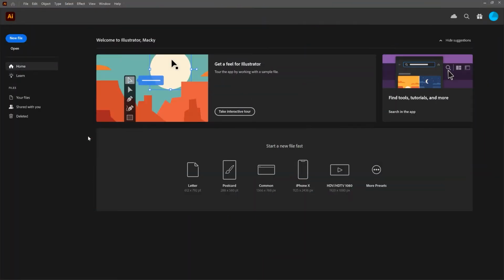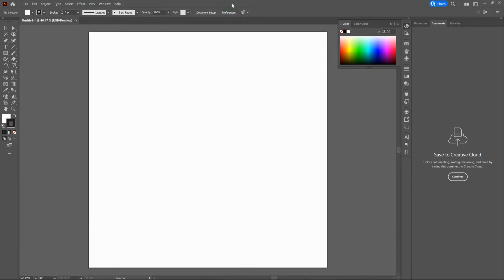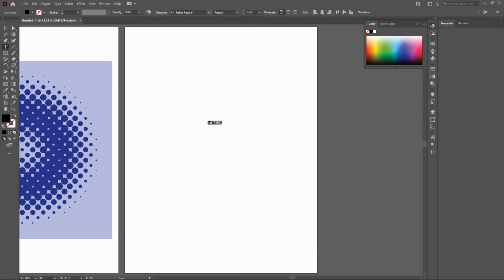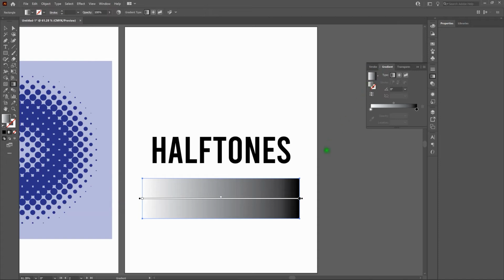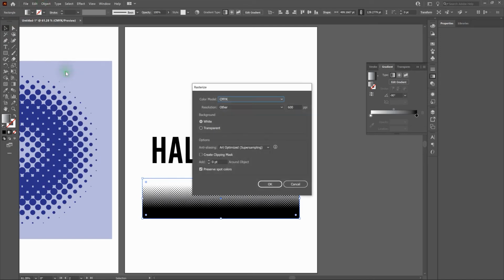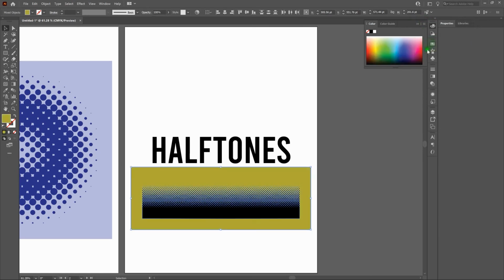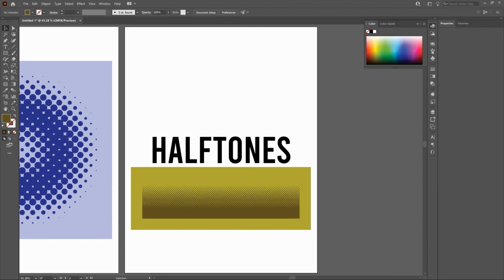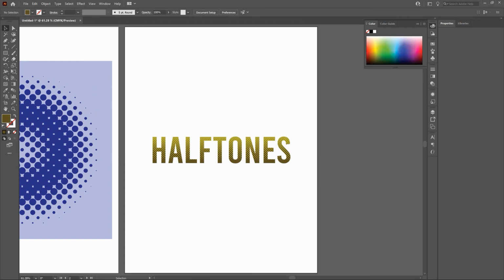Using Halftone Dots as a Shape or Letter Fill | Adobe Illustrator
This is a video for Adobe Illustrator. This video focuses on teaching you how to create and add  halftone dots and use them as a shape or letter fill. Once you learn this, you won't believe what you can do with adding a modern twist to a retro look. Check it out!